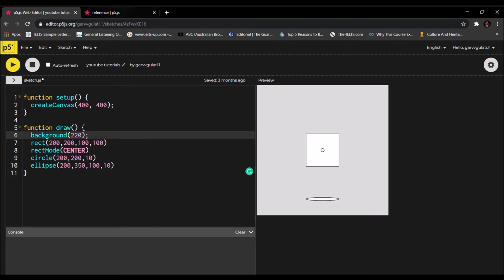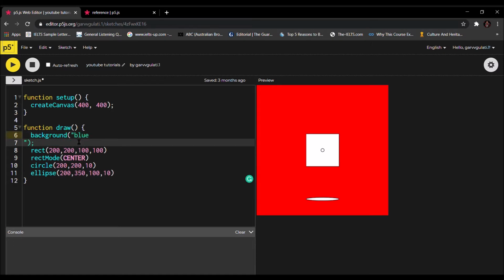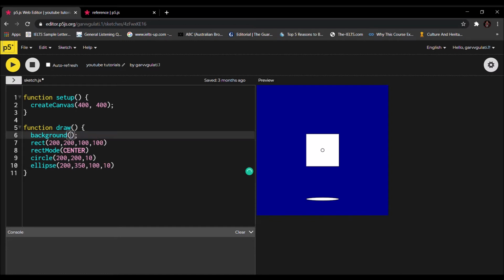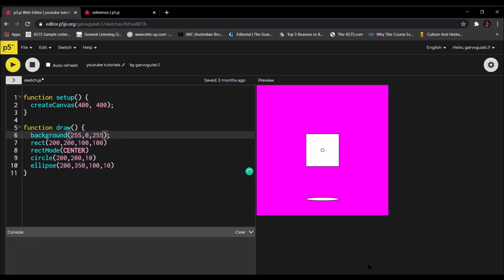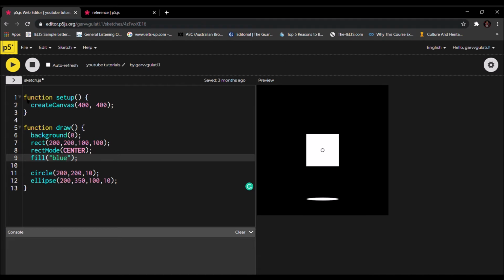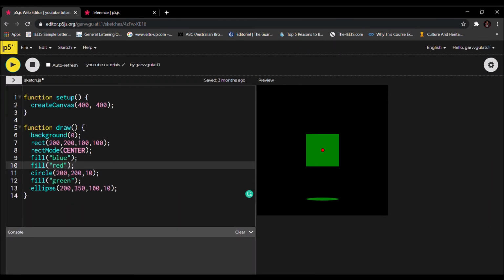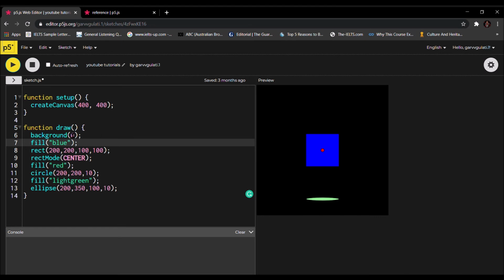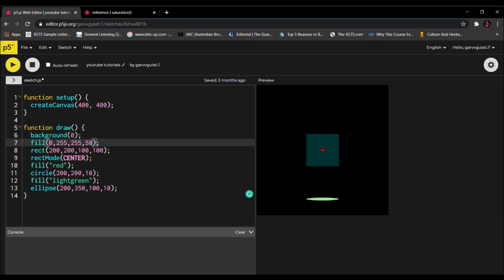How to add Colour in p5.js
p5.js Tutorials for Beginners